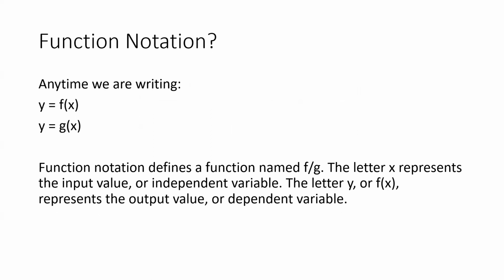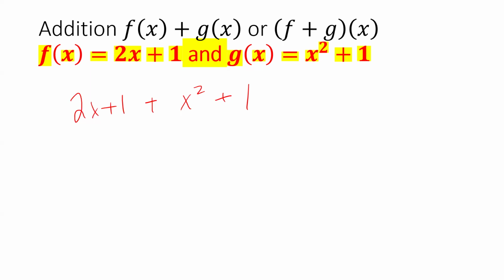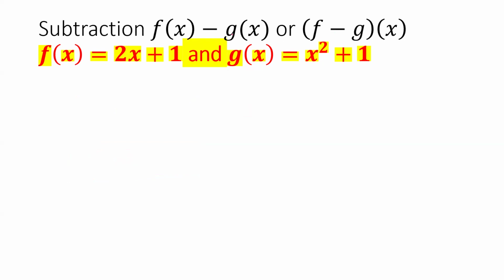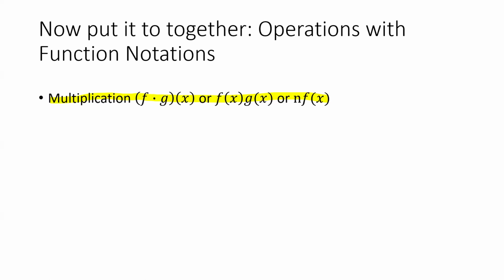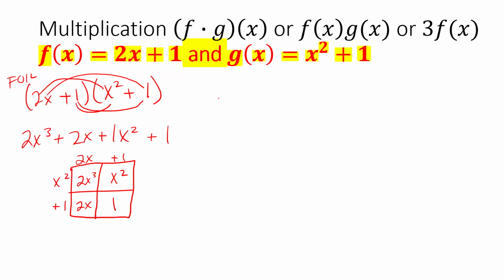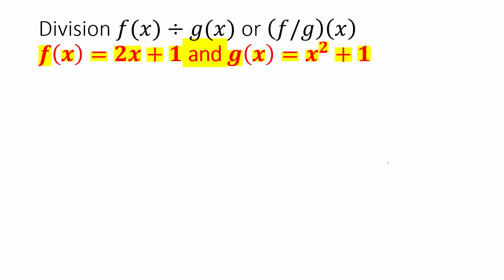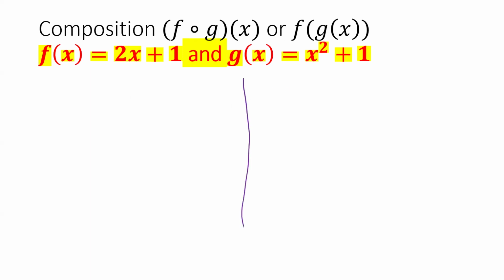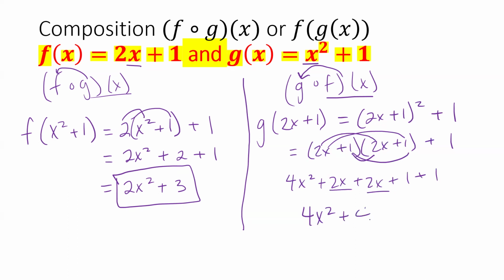2A.1 Part 3 Operations with Function Notations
We made a foldable in class. Check your Canvas!